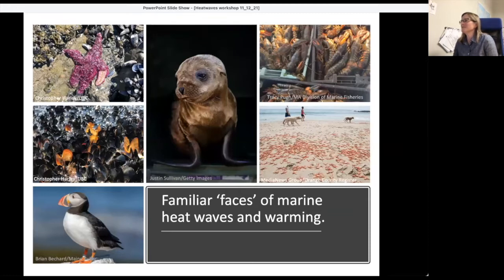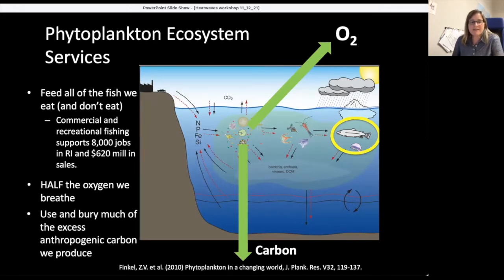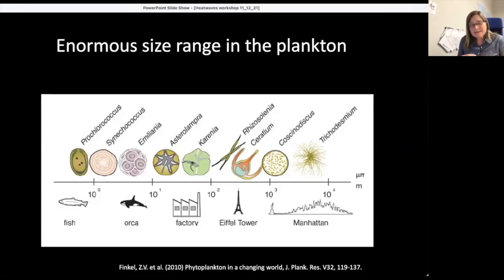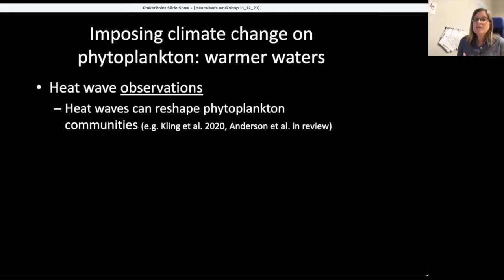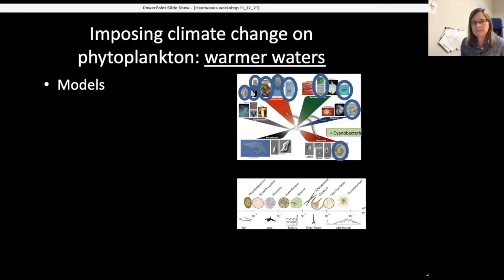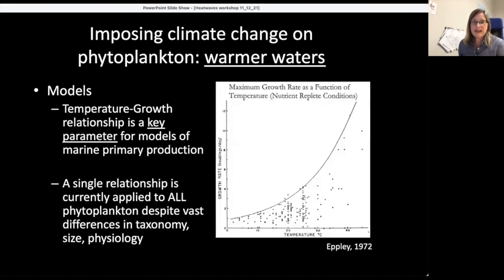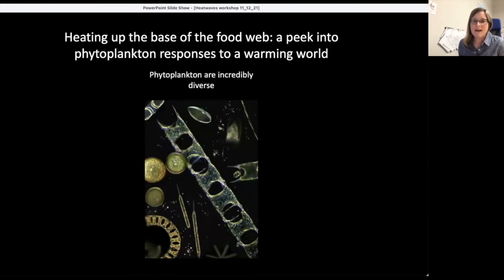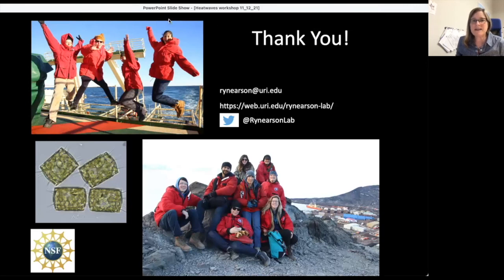Tatiana Rynearson - Forecasting Marine Heatwaves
News audiences are familiar with dangerous heatwaves that create uncomfortable living conditions and threaten the health and safety of people around the globe. But what do we know about a recent phenomenon that’s wreaking havoc on ocean ecosystems: marine heatwaves?

Marine heatwaves are happening more frequently, devastating ecosystems and threatening livelihoods. Metcalf Institute explored the rapidly evolving science of marine heatwaves at a series of free seminars for journalists, students, and post-doctoral scholars on November 5 and 12, 2021, held via Zoom.

In this video, Dr. Tatiana Rynearson of the University of Rhode Island discusses new research that upends long-held assumptions about how phytoplankton respond to warming temperatures. These new findings have important implications for projecting the effects of marine heatwaves on oceanic food webs.

This program was supported by National Science Foundation grants OPP-1543245 and OCE-1638834. Any opinions, findings, and conclusions or recommendations expressed in this material are those of the author(s) and do not necessarily reflect the views of the National Science Foundation.